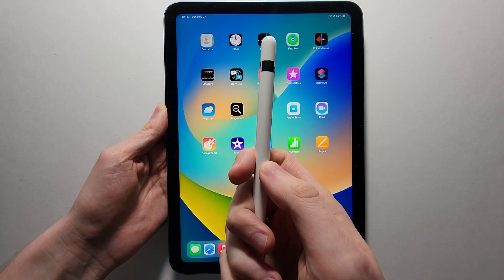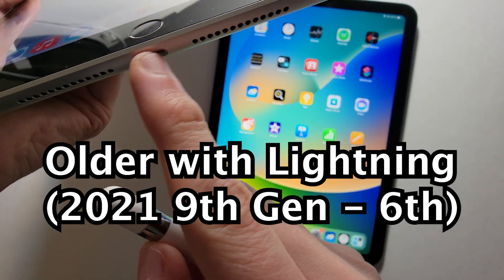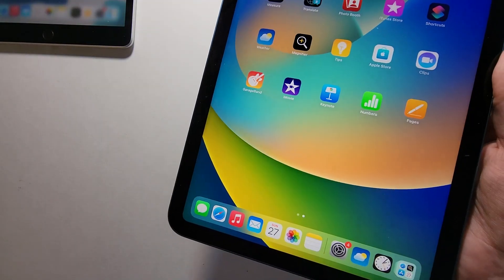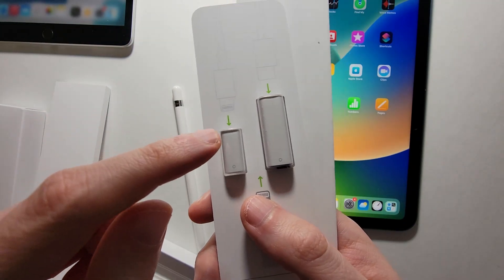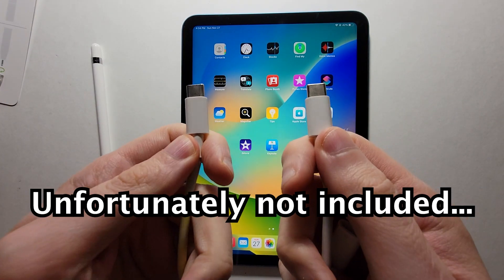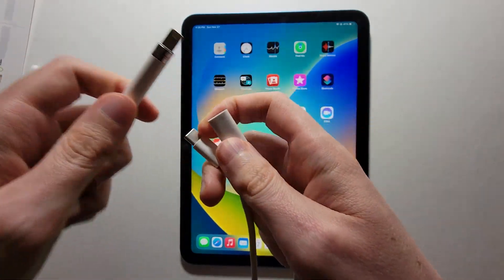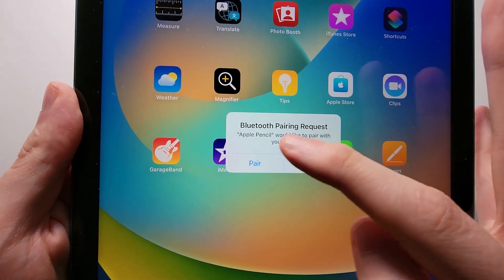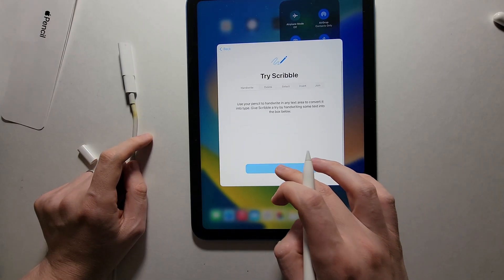How to Connect Apple Pencil to iPad 10th Gen (or 9th-6th)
How to connect Apple Pencil 1st Gen to iPad 10th Gen 10.9 In (2022), or 9th, 8th, 7th, 6th.
Apple USB-C to C Cable Amazon US (paid link)
Apple USB-C to Apple Pencil Adapter ​​​​​​Amazon US (paid link)